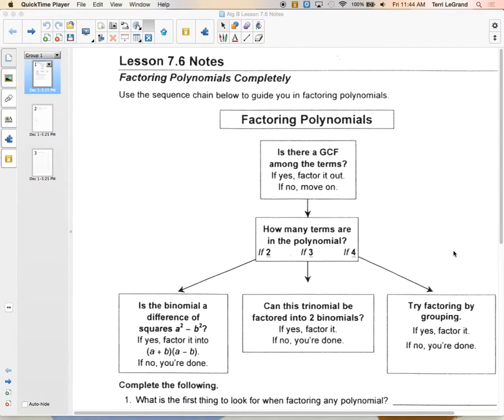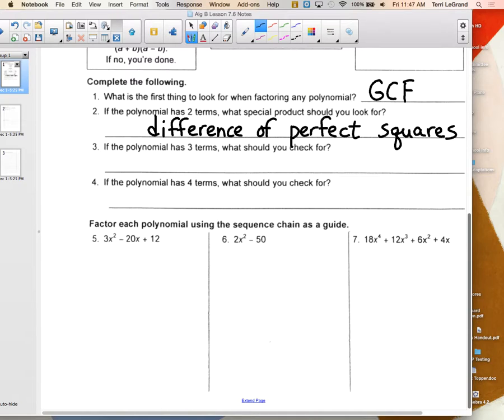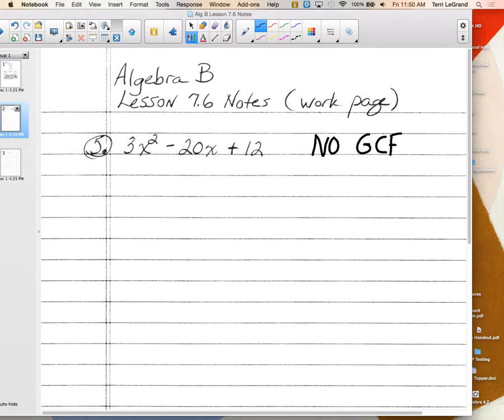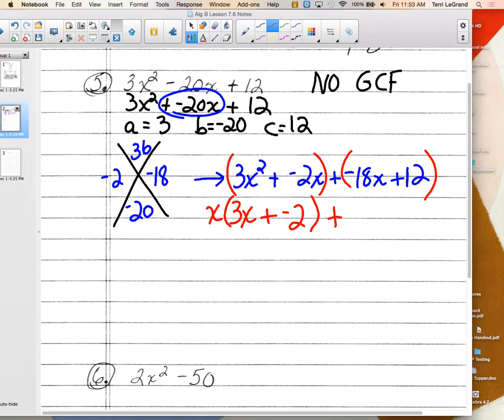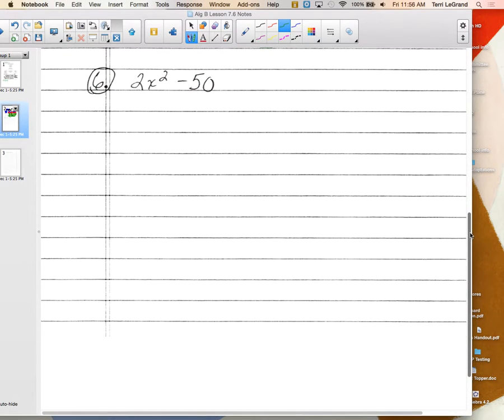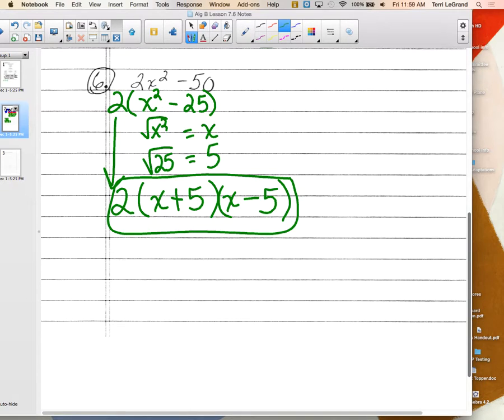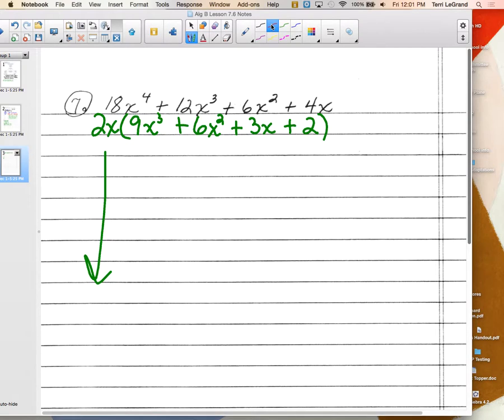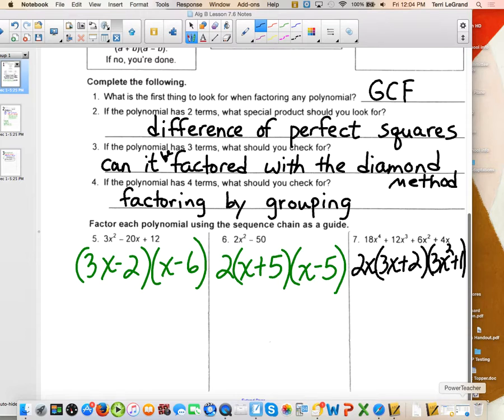Alg B L.7.6 Notes Recording